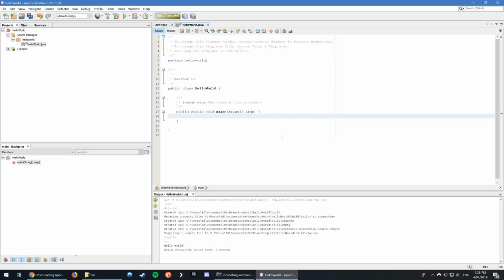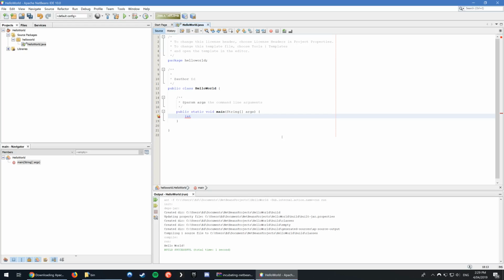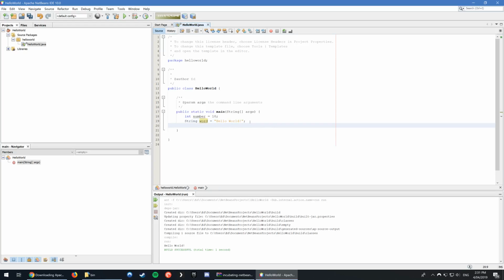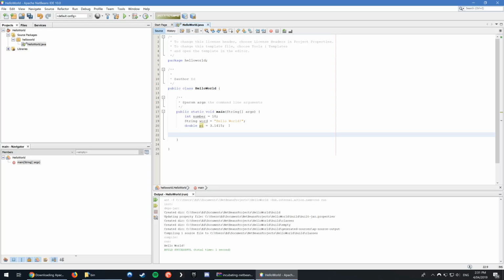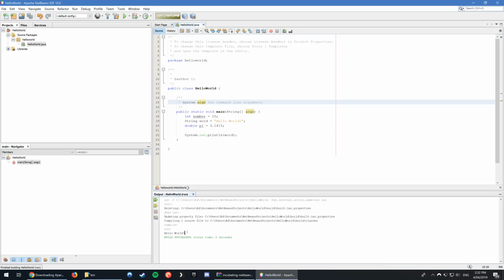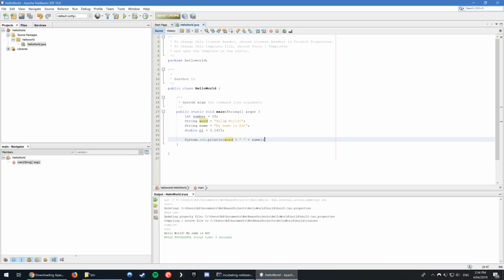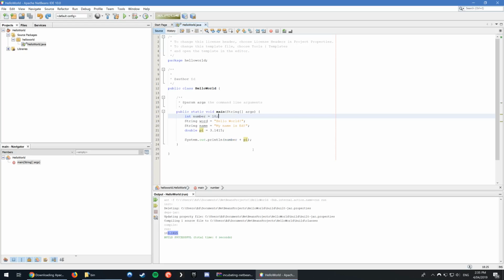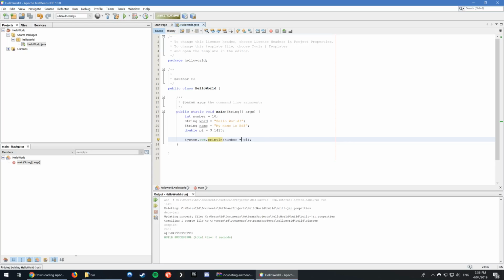Java Tutorial Part 2 - Making our first program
In this video we will go over variables (int, String, double) and some simple mathematical operations!